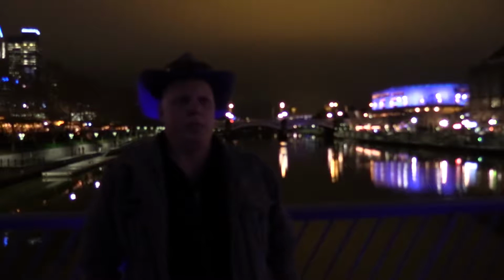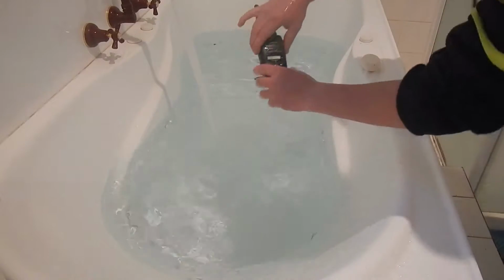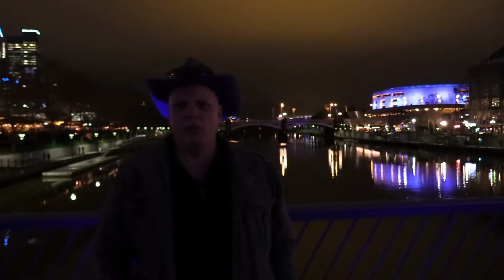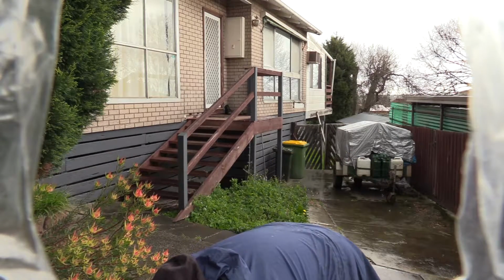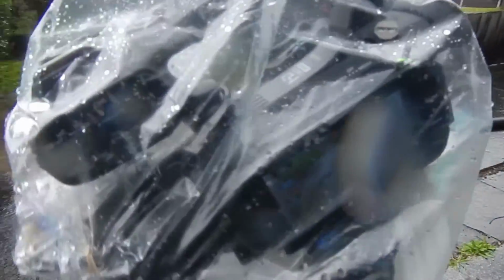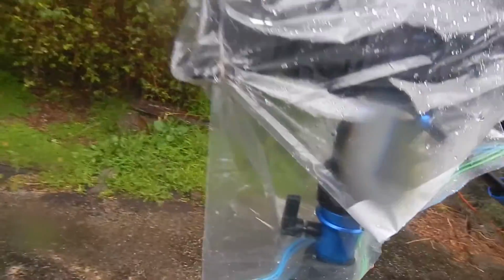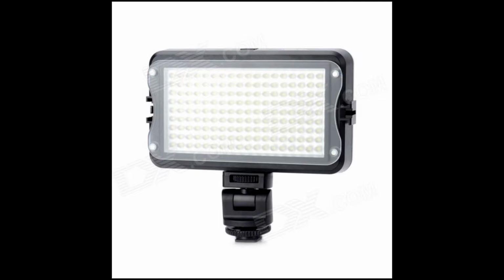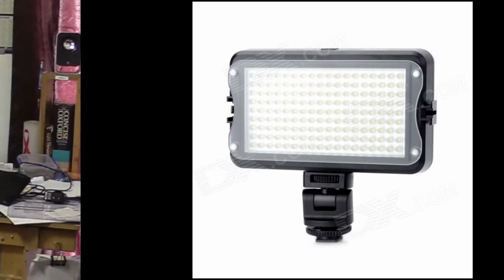HomelessDoco Preparation Videos Episode 13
Preparation videos for my upcoming documentary about the homeless in Melbourne. This Episode 13 about filming in rain and waiting for more equipment to arrive...and thanks for making my "Bendigo Street Special Episode" last week the most popular episode so far.